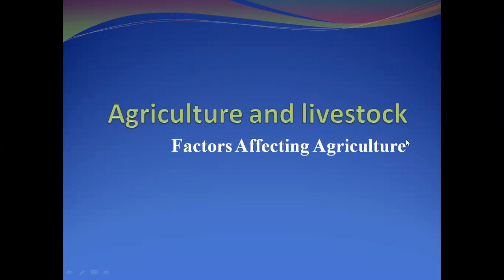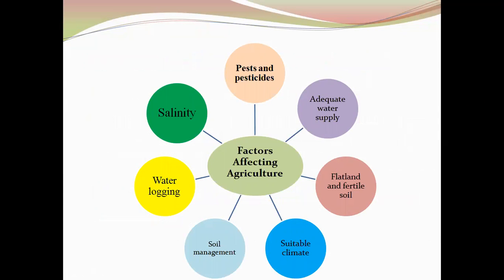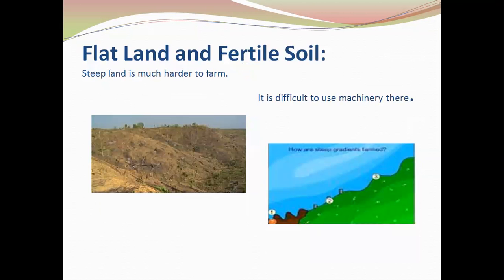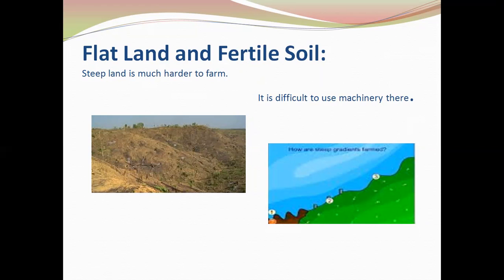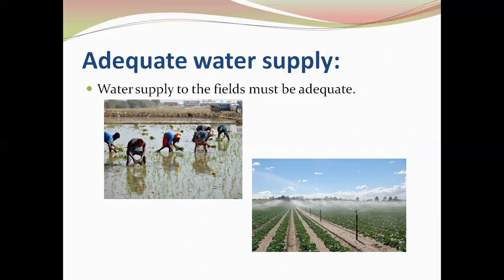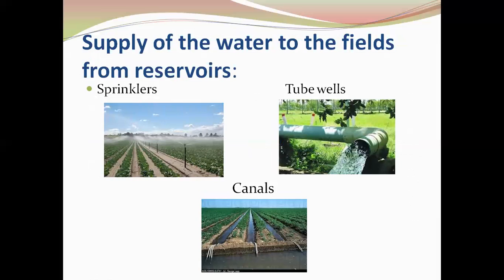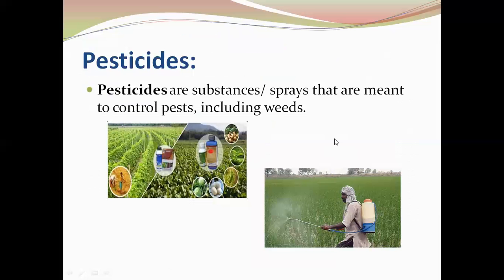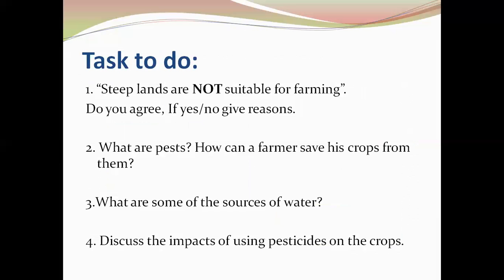factors affecting agriculture